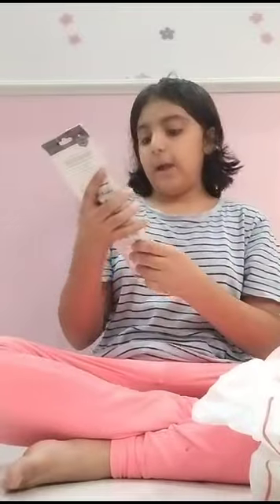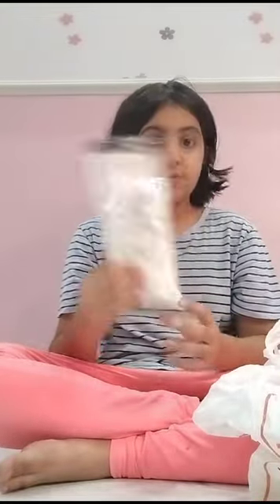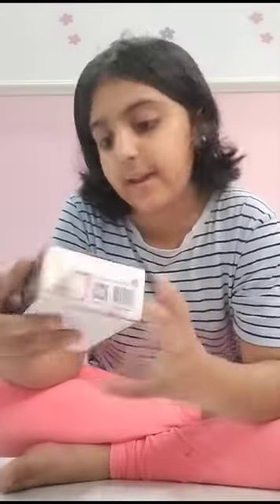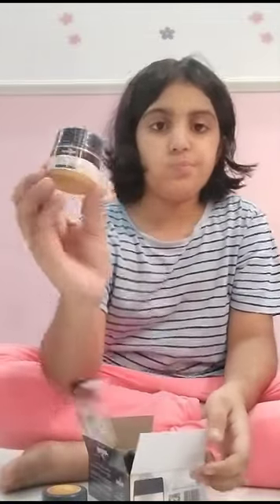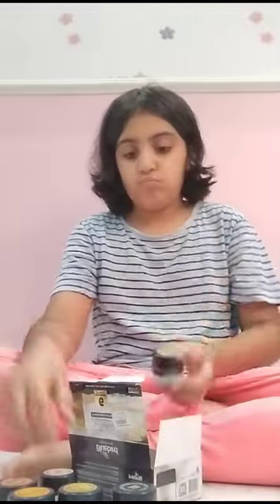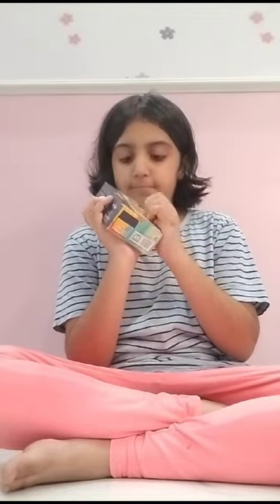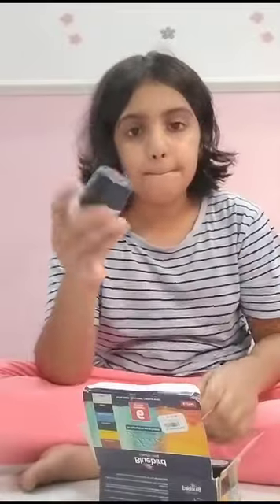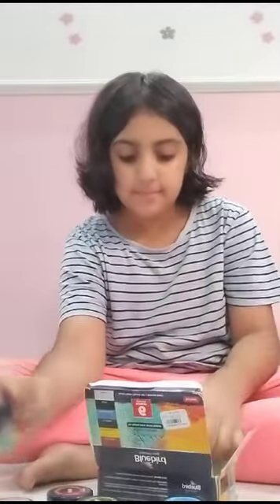Art haul by Rabia from Mamacita & Minnies